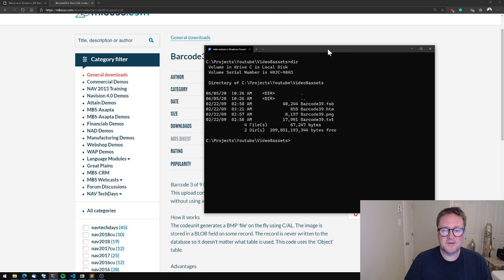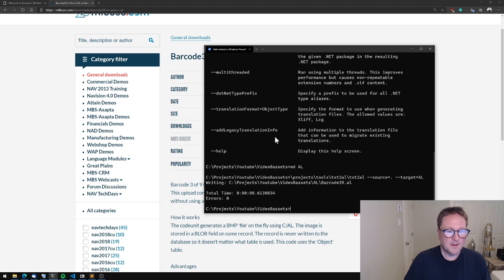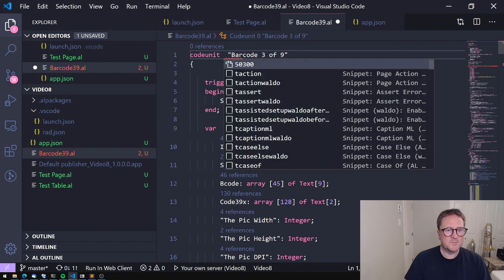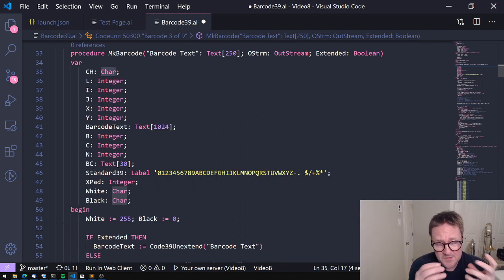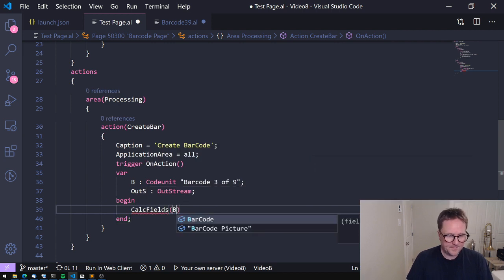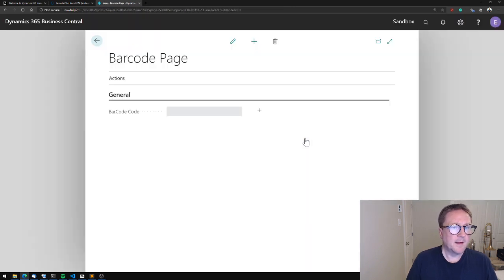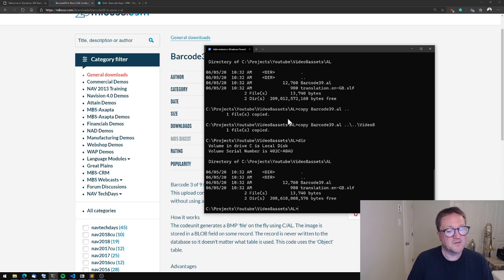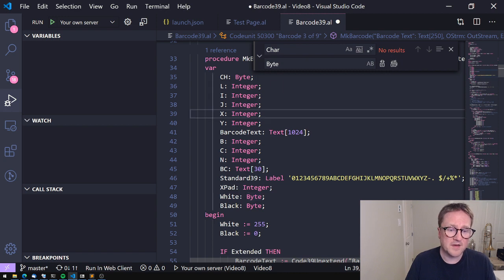Reuse old NAV code in Business Central aka Generate barcode bitmaps in AL.